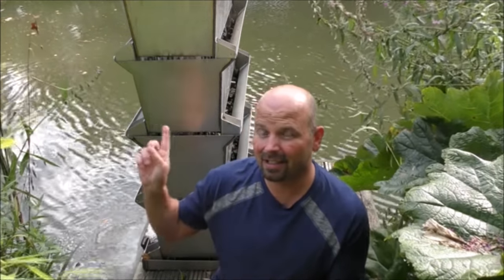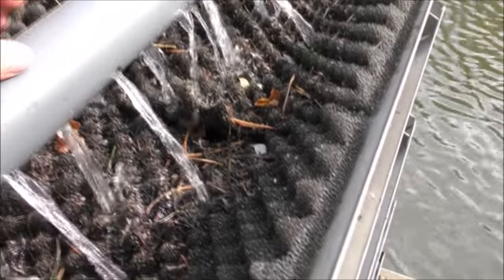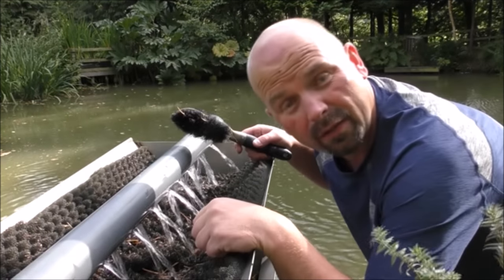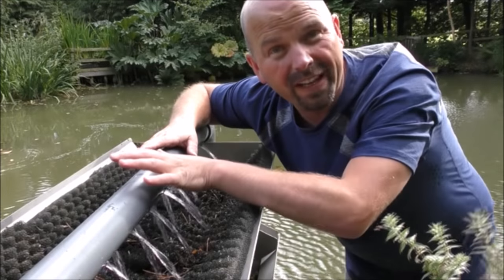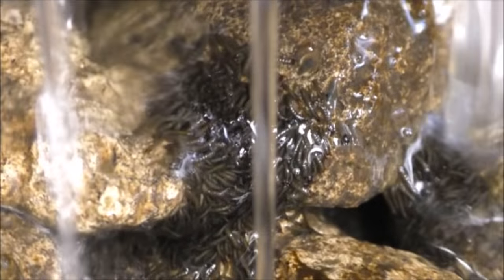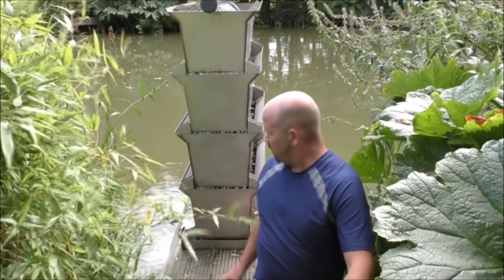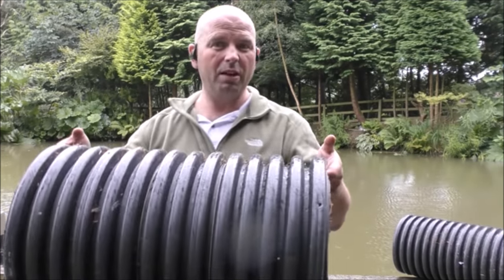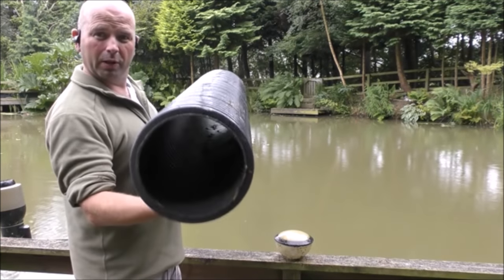Shower Filter Update and some Fish Shelters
Click 'SHOW MORE' for full video description - Watch in HD.

Pondguru